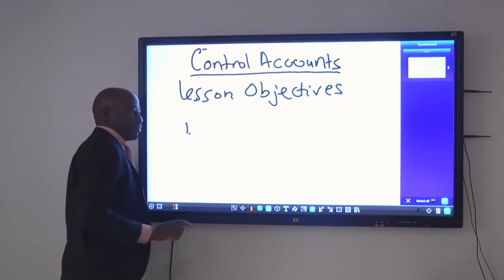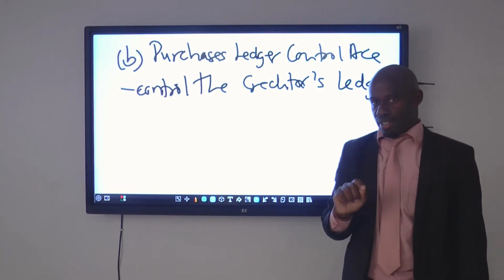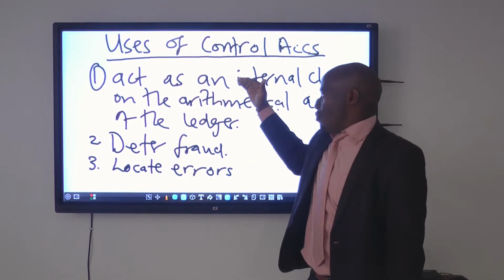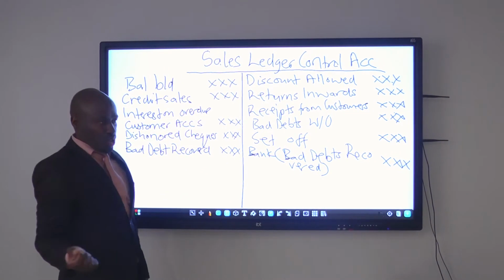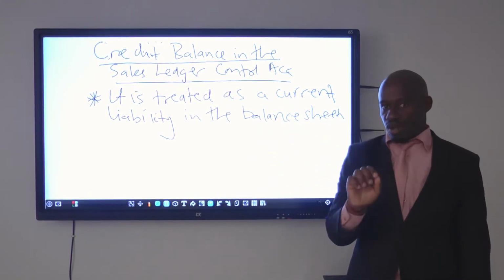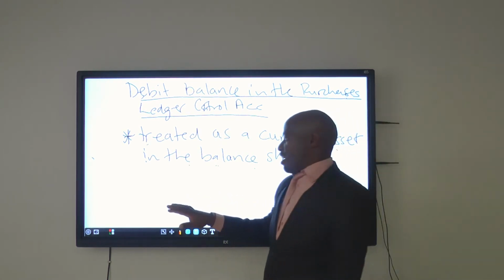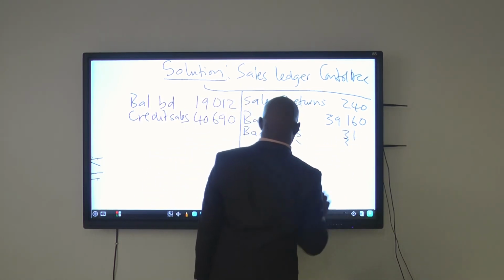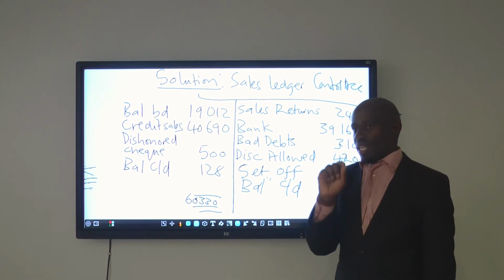Extra Lessons || Accounting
Accounting, is the processing of financial and non financial information of businesses and corporations.